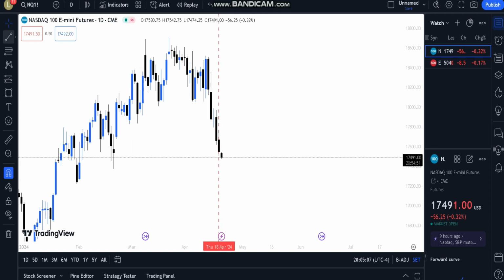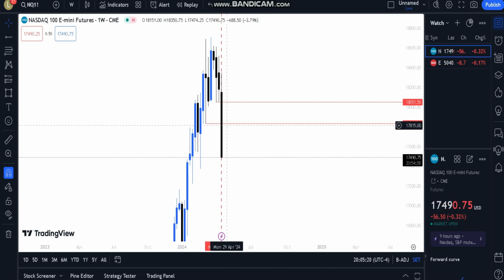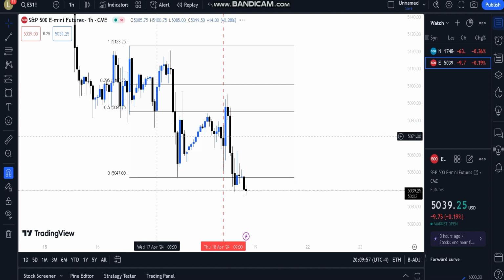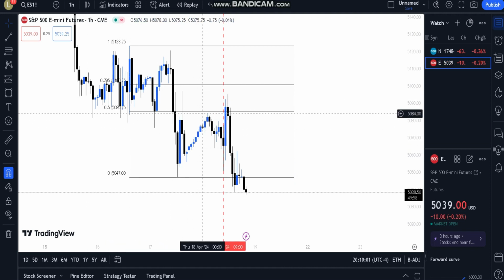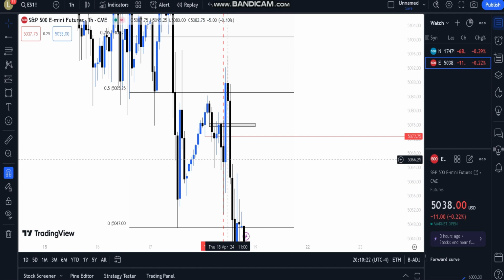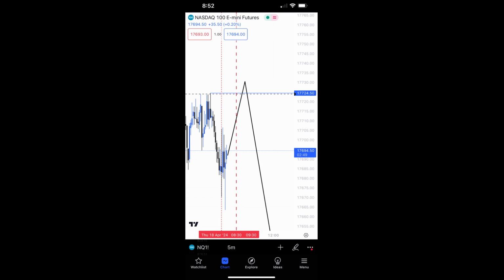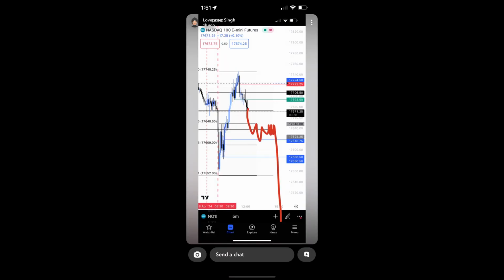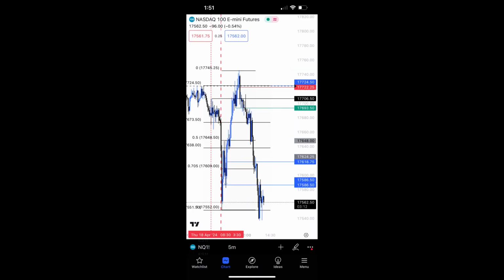NQ 4/18/24 Market Overview! Ft. Power Of 3!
I hope you learned something new in this video. Power of 3 is a very powerful tool to use in your trading if you can master it and understand it.